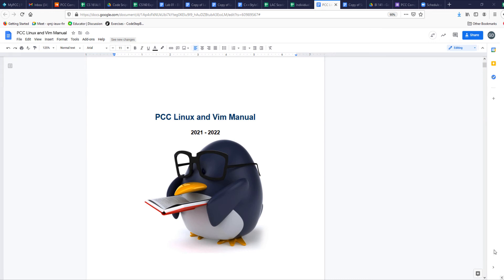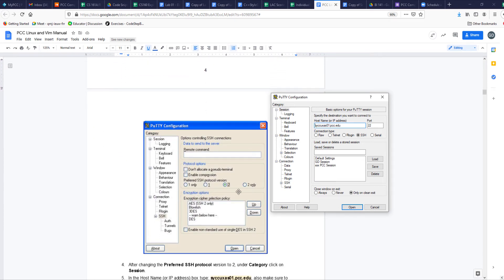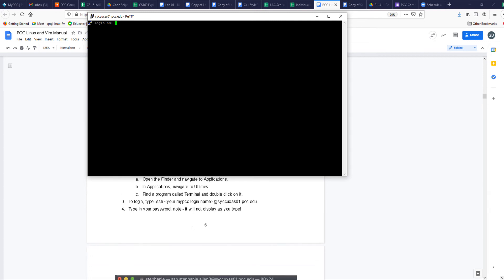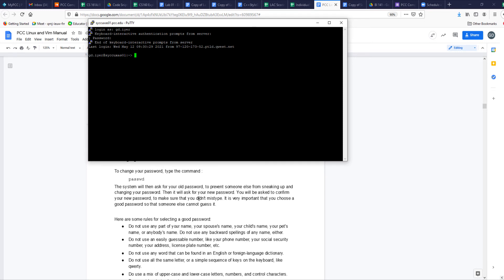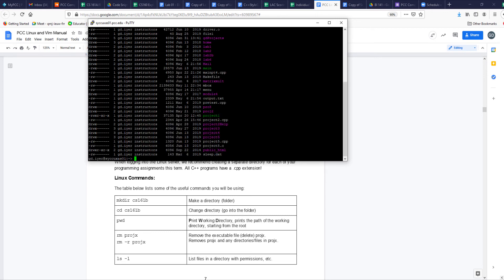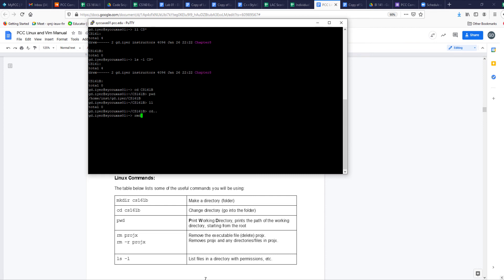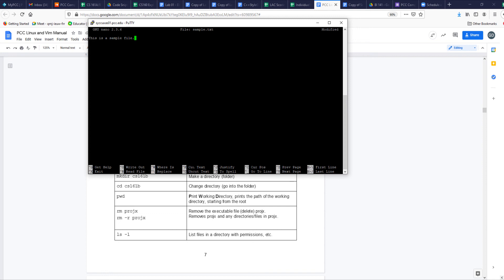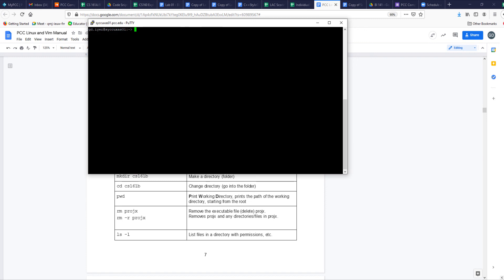Linux login and directories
CS161B - Intro to PCC Linux server, login, password, and making directories.